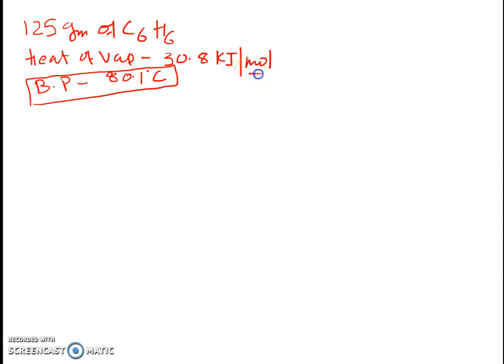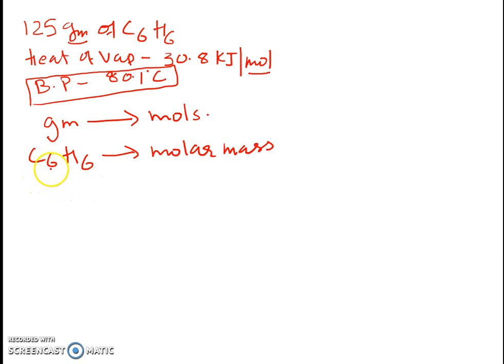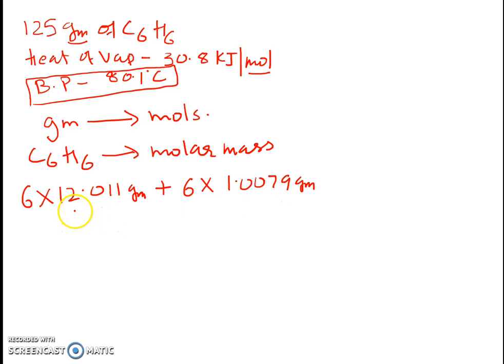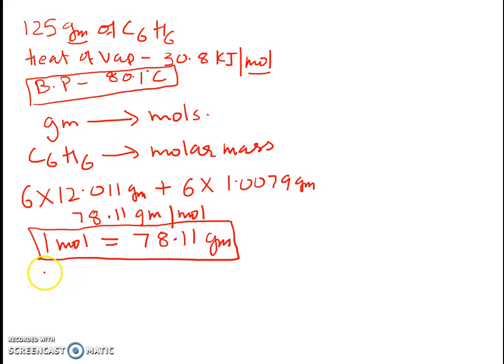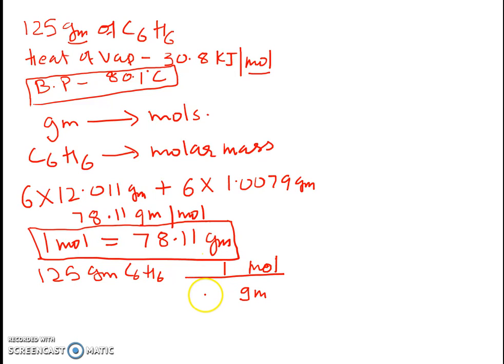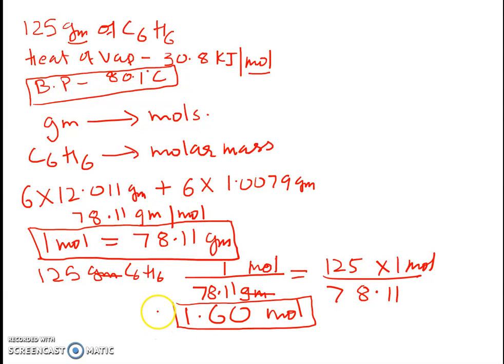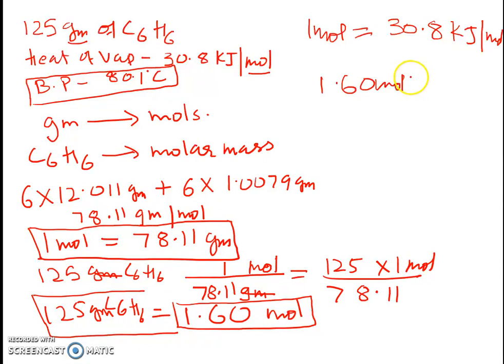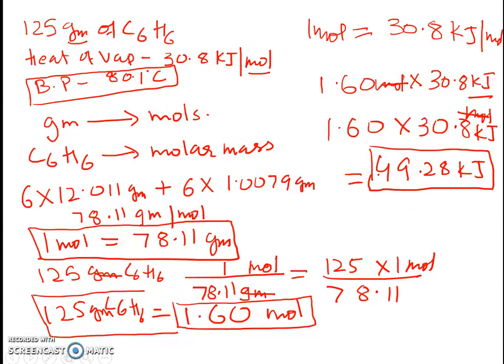heat of vaporization